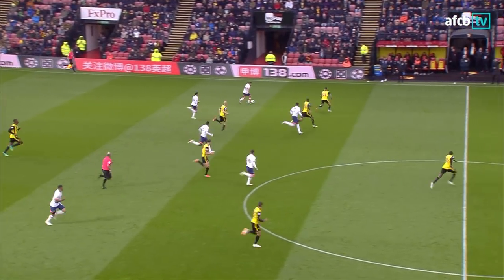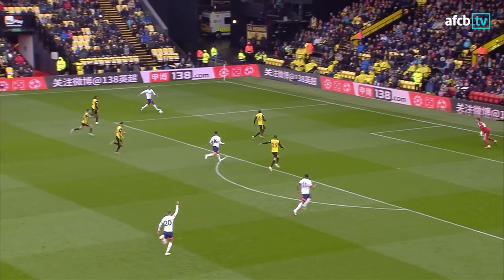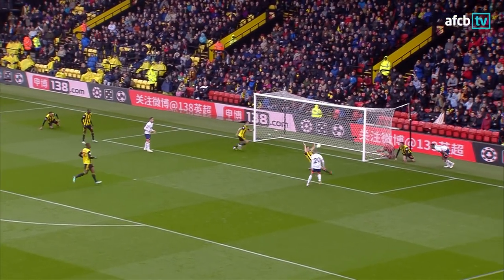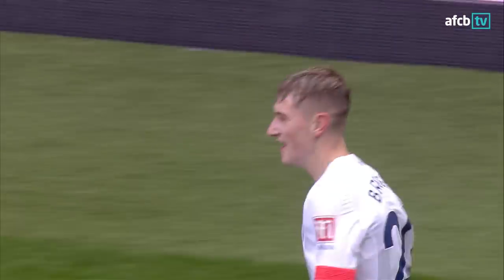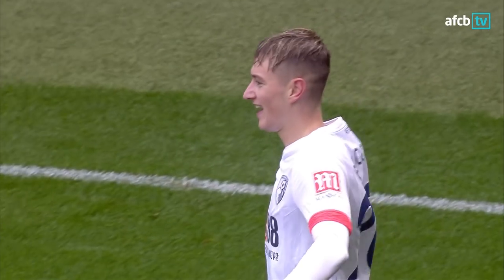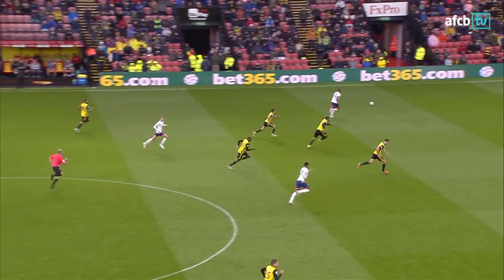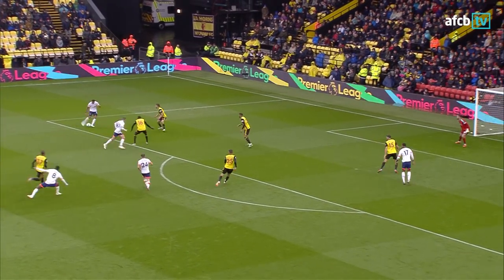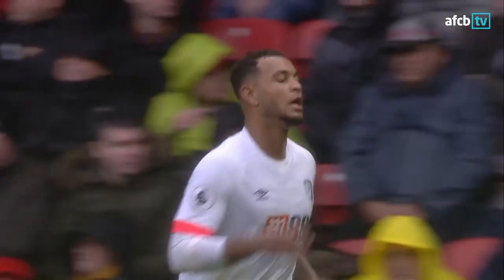King nets twice in Watford ROUT 👑| Watford 0-4 AFC Bournemouth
Watch back the best of the action, as AFC Bournemouth run riot against Watford at Vicarage Road.